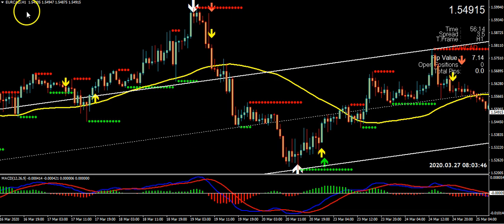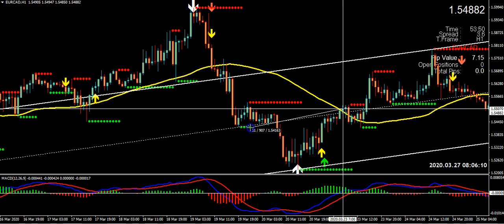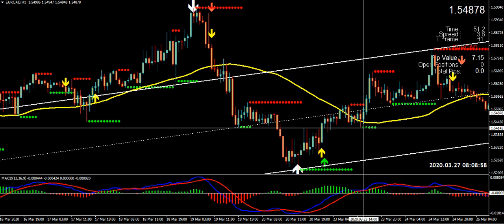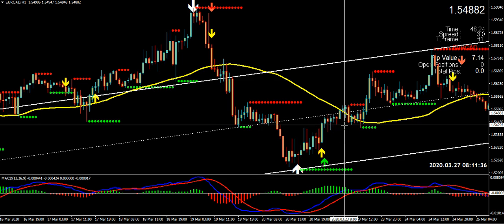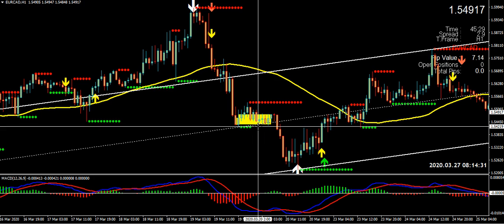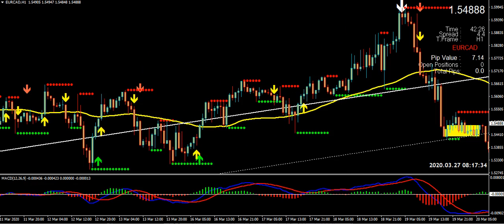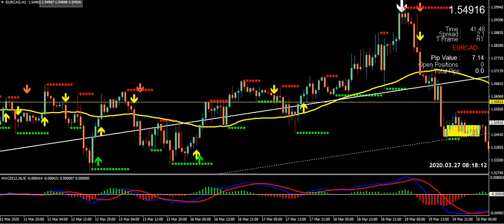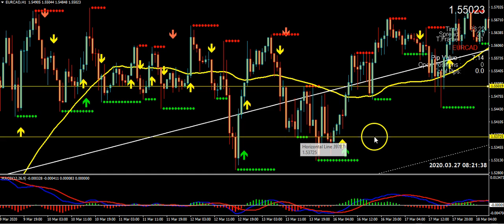HOW TO PLACE YOUR STOP-LOSS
Trading made ez